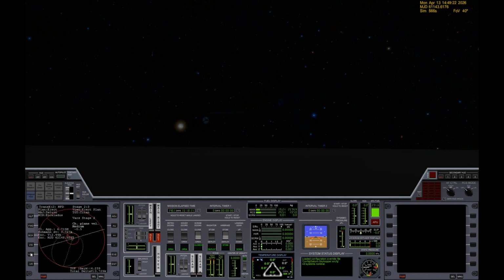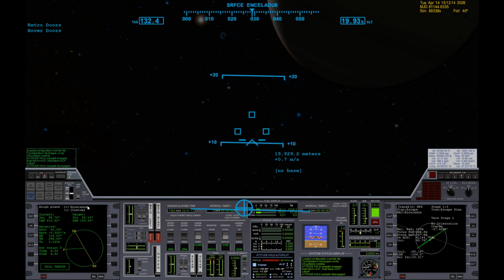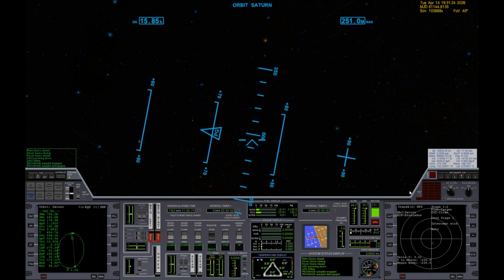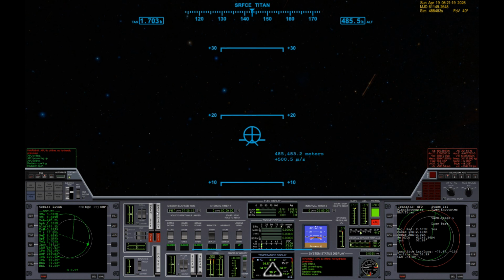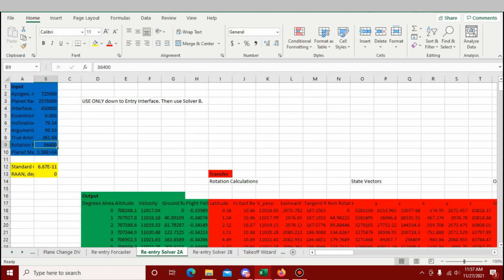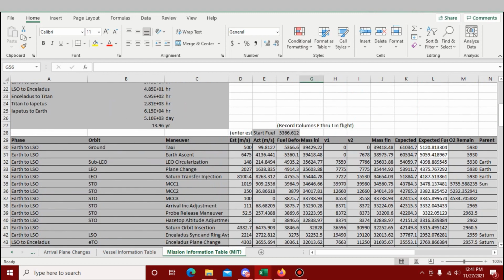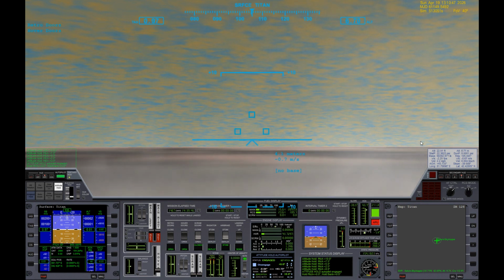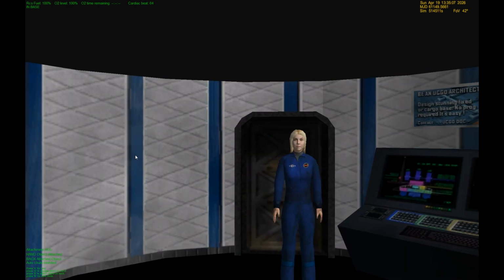Planning and Flying Space Mission Simulation #1 for Orbiter [5of8]: Flying to Titan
A series featuring the planning and flying of a space mission that might be able to happen in 100 years. In episode 5, we fly between 2 of the 4 most likely places to find life outside Earth- Enceladus to Titan. There's a small surprise waiting for me upon my arrival there. In response I've decided to break the series into 8 parts, instead of 7.

Current Fuel Use Numbers at end of the episode:
3396.9 kg fuel expected/planned to be used
3277.9 kg fuel actually used
Difference between planned and actual: 119 kg less than planned fuel was used
Percentage less than total planned fuel actually used: 3.5%
Total running fuel use calculation accuracy: 96.5%
Fuel reserves at start of mission: 245.8 kg
Current reserves in the fuel tank: 365.0 kg

Planning the Flight to Titan: (0:00:00)
Orbiting Enceladus: (0:16:53)
Orbiting Saturn: (0:38:41)
Titan Arrival: (0:53:26)
Titan Atmospheric Entry: (1:20:55)
Flying at Titan: (1:51:20)
Setting up Titan Base: (2:07:52)